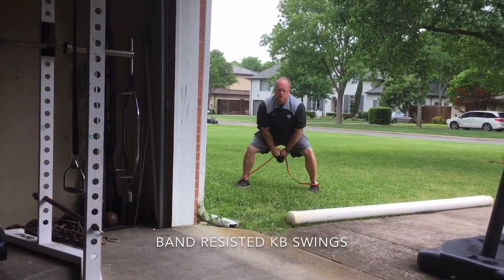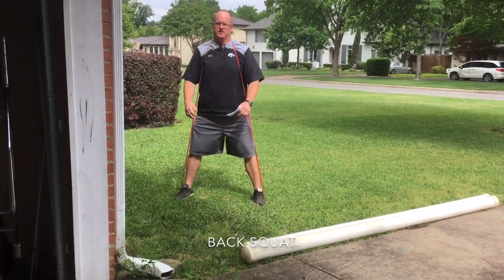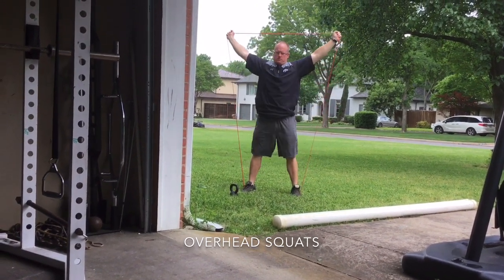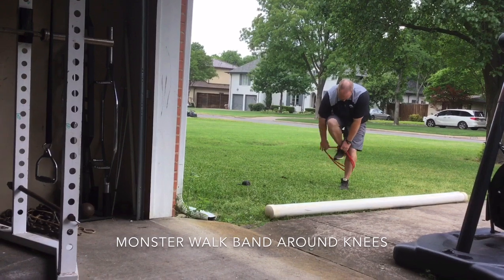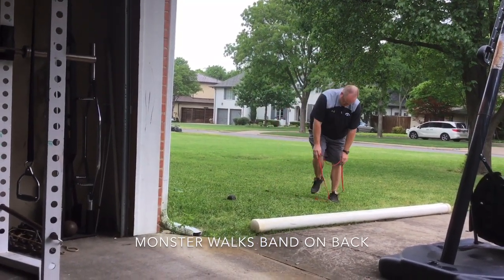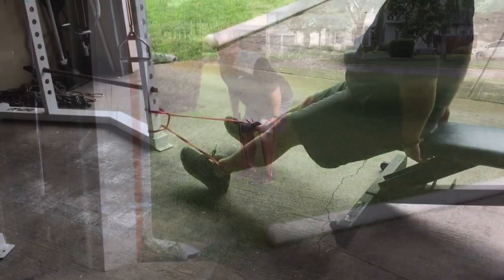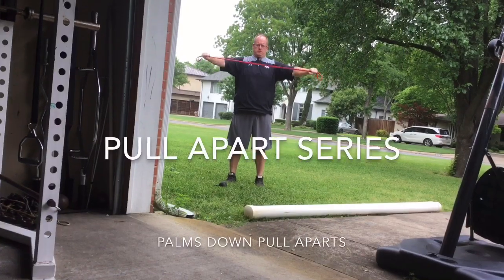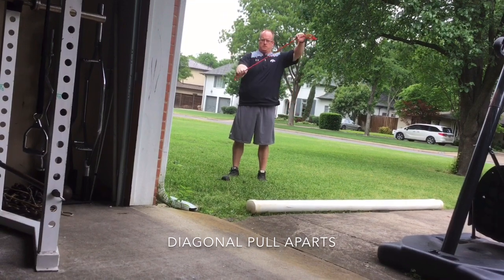Band exercises part 1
variety of band movements that can be plugged into a Tier system, great for travel-minimum cost, quarantine workouts